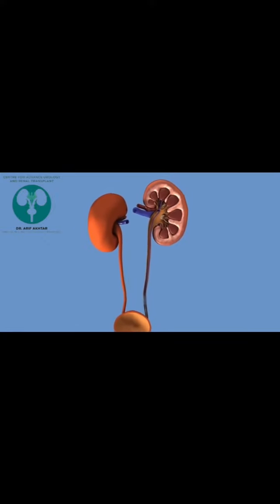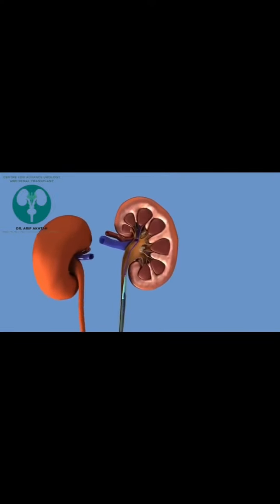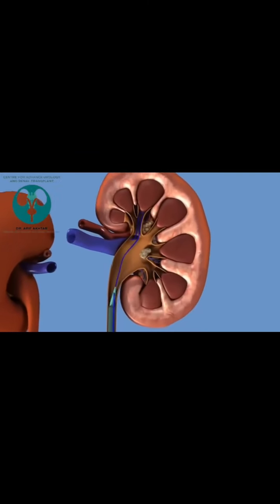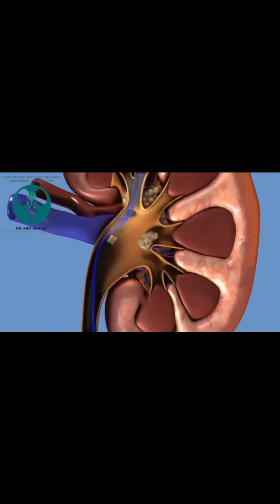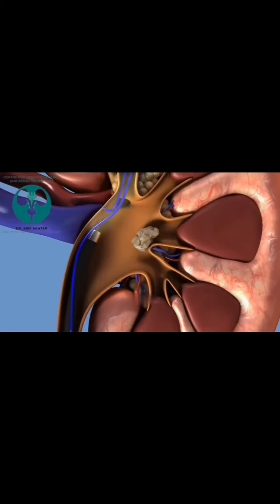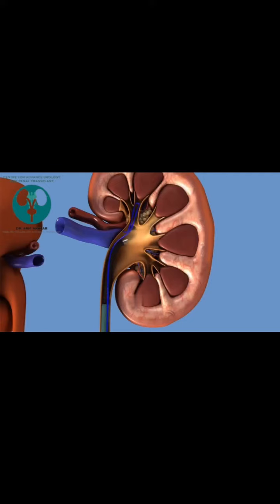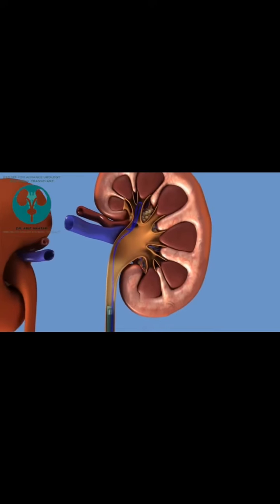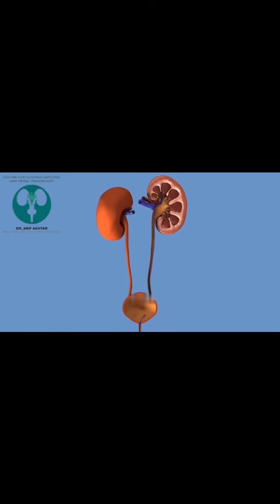“Unveiling Ureteroscopic Stone Laser Surgery: Expert Insights with Dr. Arif Akhtar!”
Revolutionize Stone Treatment | Dive into Ureteroscopic Laser Surgery with Dr. Arif Akhtar”